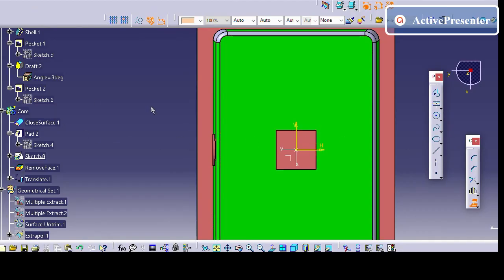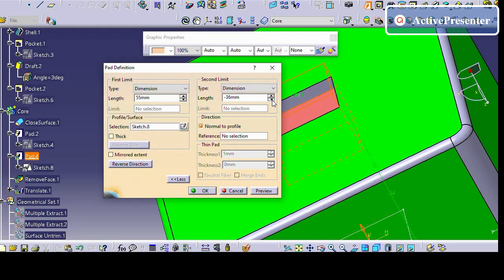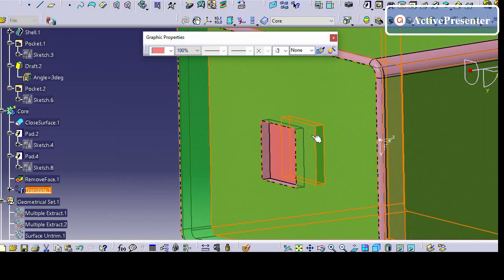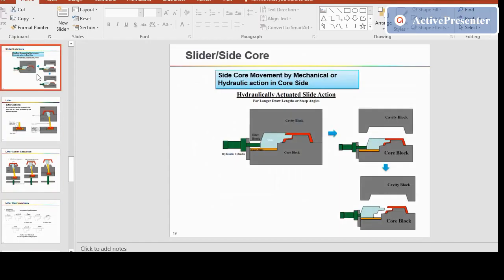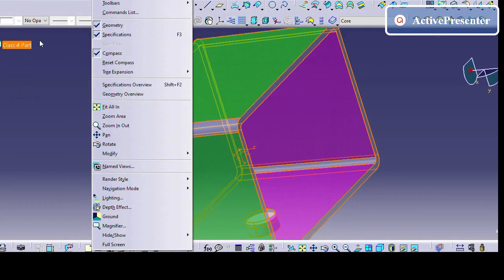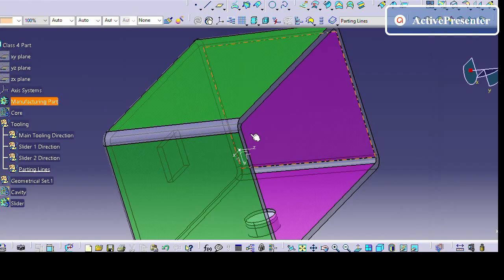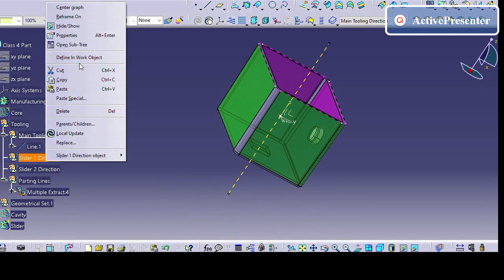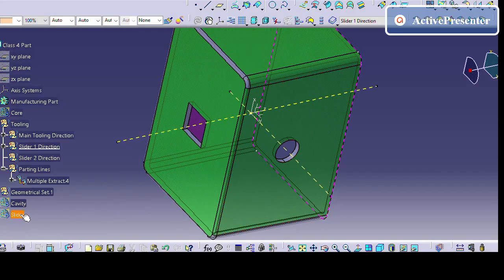Trim Design Tutorial |Week 1 Day 2 Part 4 | Beginner to Advanced|Live class